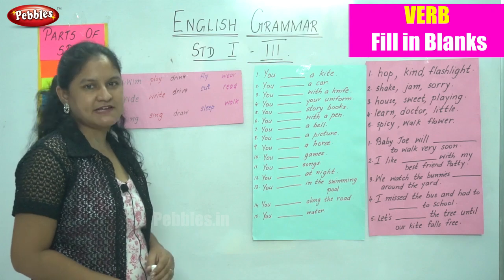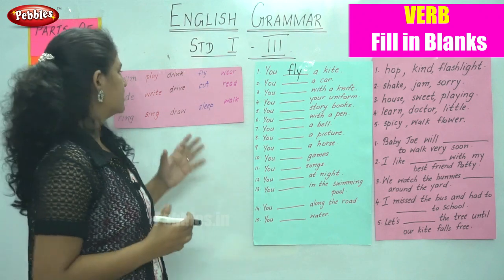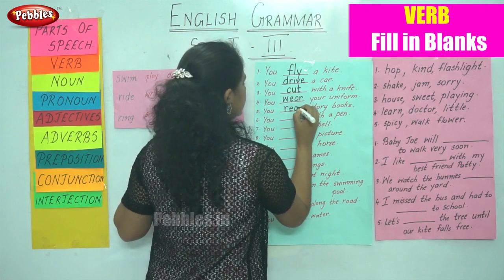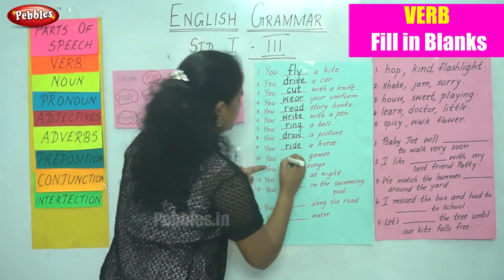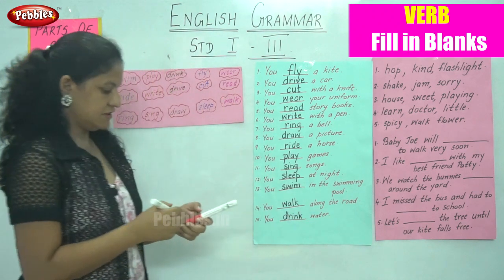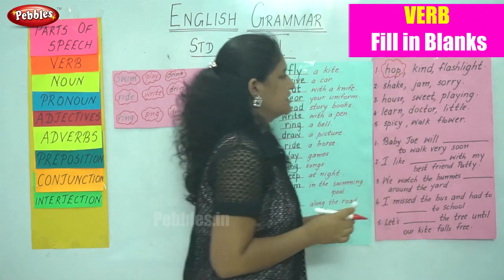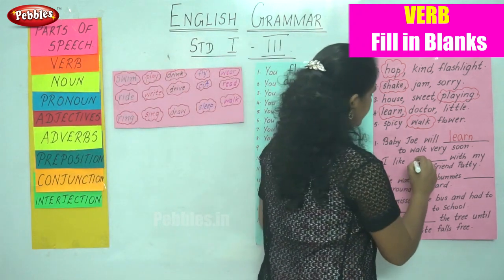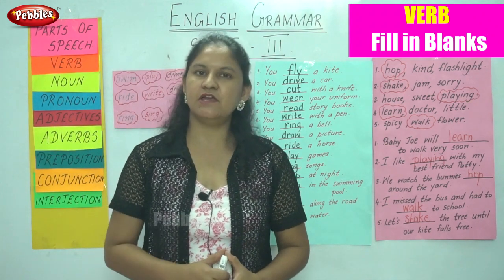1st to 3rd STD English Grammar | Parts of Speech | VERB or Action Word | Fill in the blanks -Part 7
1st to 3rd STD English Grammar | Parts of Speech | VERB or Action Word | Fill in the blanks -Part 7